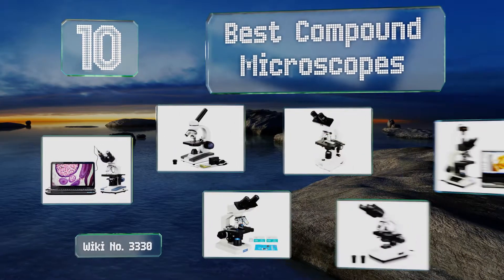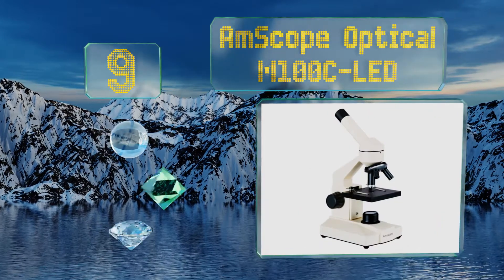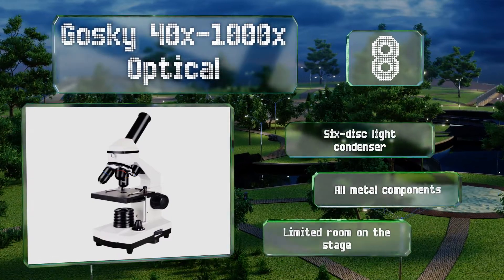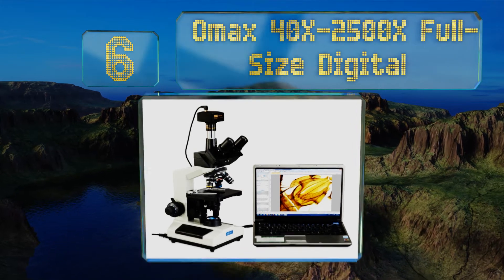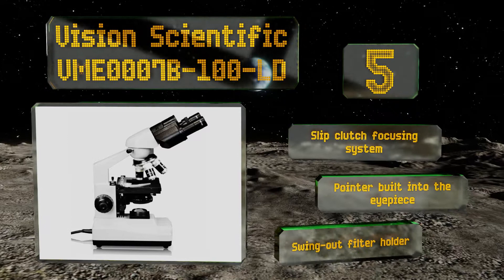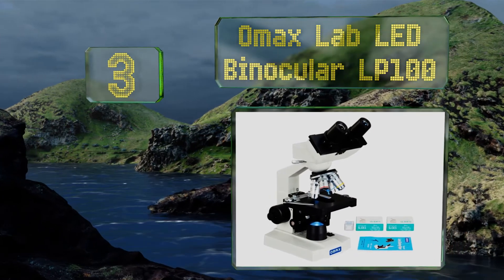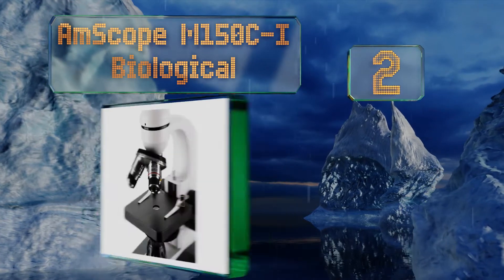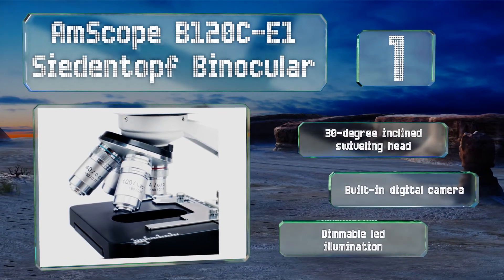10 Best Compound Microscopes 2018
Our complete review, including our selection for the year's best compound microscope, is exclusively available on Ezvid Wiki.

Compound microscopes included in this wiki include the omax 40x-2500x full-size digital, gosky 40x-1000x optical, amscope m150c-i biological, celestron binocular cb2000cf, amscope b120c-e1 siedentopf binocular, my first lab duo-scope mfl06, omax lab led binocular lp100, amscope optical m100c-led, vision scientific vme0007b-100-ld, and c & a scientific premiere msk-01l basic.